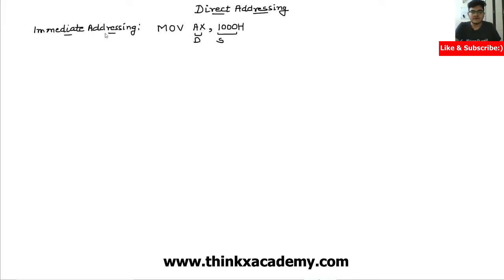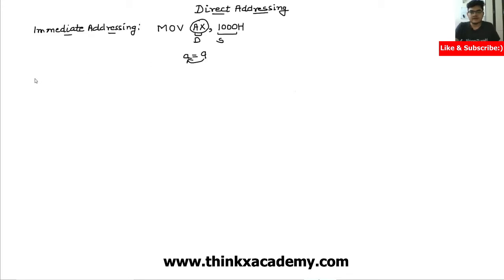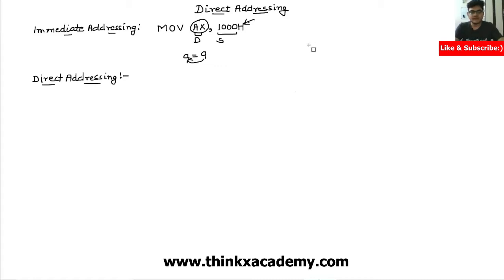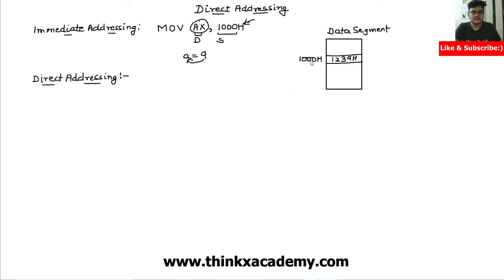[3.1.3] Direct Addressing in 8086 Microprocessors